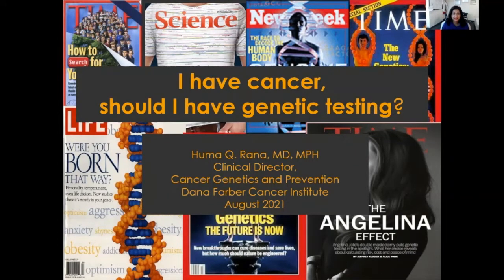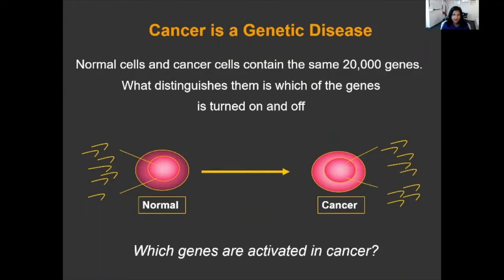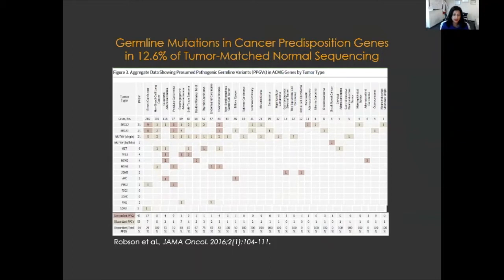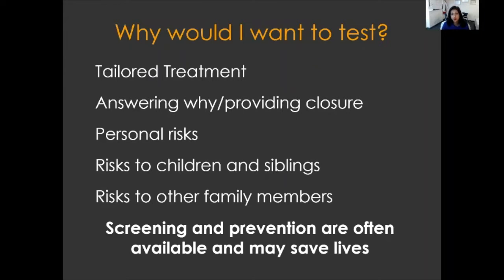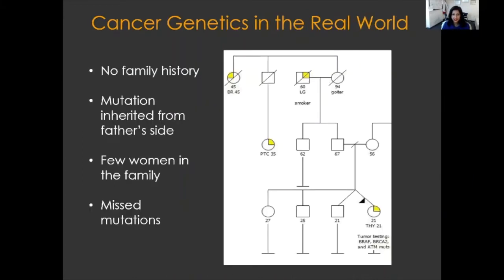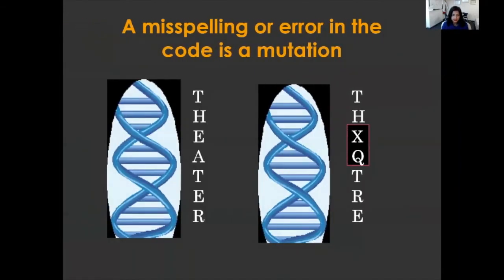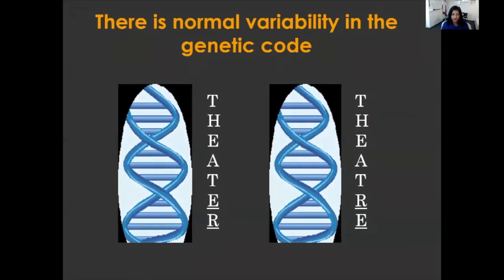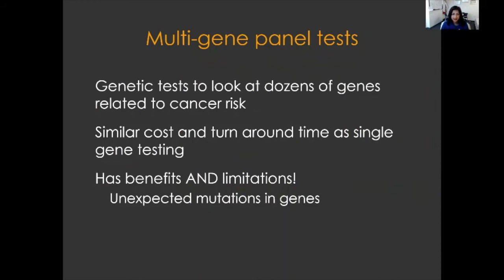Cancer Survivorship 101: “I Have Cancer, Should I Undergo Genetic Testing?”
“I Have Cancer, Should I Undergo Genetic Testing?," with Huma Q. Rana MD, MPH

Due to the quarantine, we had to cancel our annual in-person Cancer Survivorship 101 event that was planned for June, 2020. Instead, we created a series of video lectures presented here on our website and our YouTube page featuring the speakers that were to be highlighted at the event.

Huma Q. Rana MD, MPH
Clinical Director, Diviaion of Cancer Genetics and Prevention
Dana Farber Cancer Institute

Huma Q. Rana, MD, MPH is the Clinical Director of the Division of Cancer Genetics and Prevention at Dana-Farber Cancer Institute, and Assistant Professor of Medicine at Harvard Medical School.
operations that provide care to individuals with rare genetic susceptibilities to cancer.

In addition to her clinical work, Dr. Rana leads multiple clinical research projects focused on developing cancer prevention and screening for those with hereditary cancer risk, and novel approaches to improving access to cancer genetics services.
Dr. Rana received her medical degree from the Rutgers Robert Wood Johnson Medical School, completed her residencies in Internal Medicine and Clinical Genetics at Mount Sinai School of Medicine in New York, and received her MPH from the Harvard T.H. Chan School of Public Health. She has been a member of the Dana-Farber faculty since 2012.

Survivor Journeys has been a non-profit organization since March, 2015. Its origins, began during the year-long medical quarantine Dr Jay Burton lived through after his stem cell transplant for Acute Myeloid Leukemia which ended in late October 2011. Dr Burton’s emotional and social support experiences prompted speaking engagements about cancer survivorship. The community interest generated from these talks, as well as the lack of emotional and support services for cancer survivors in our region, led to the creation of Survivor Journeys.